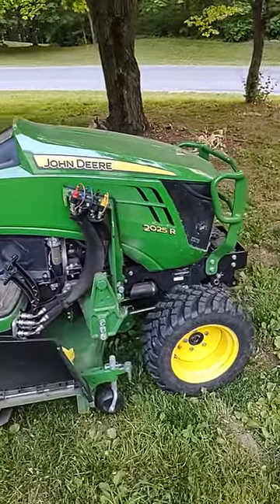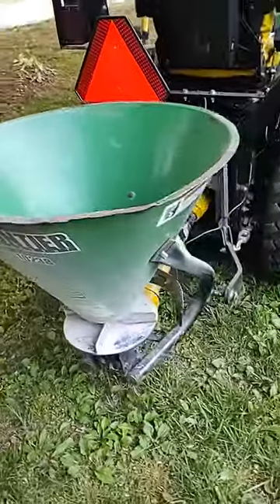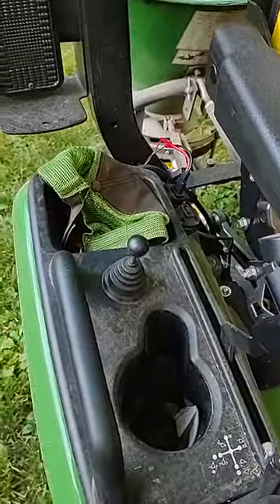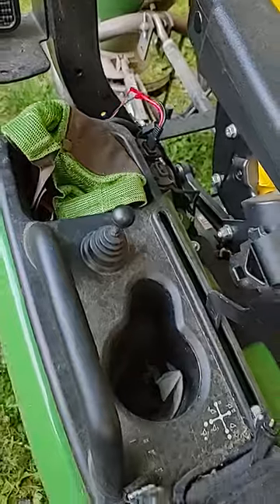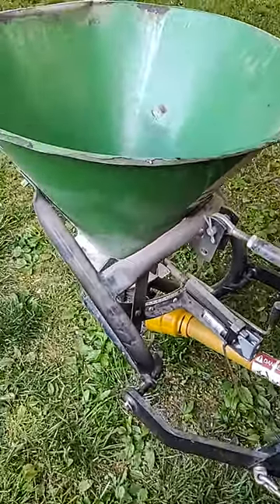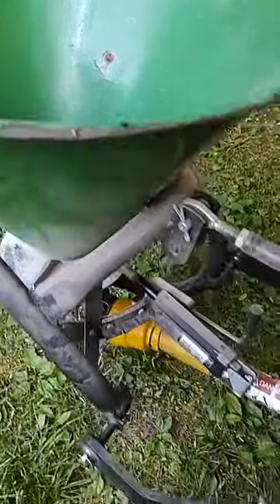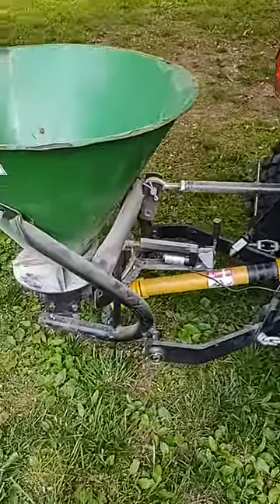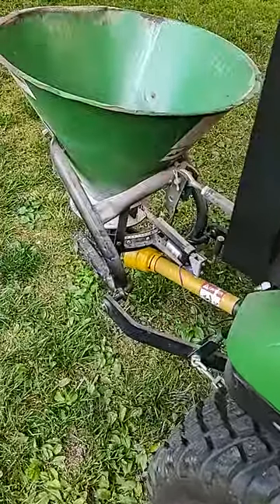JD 2025R Adventures - SS1023B Spreader Actuator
Made a video to show how I was able to use previous tractor improvements to add an electric actuator slide opener to my fertilizer spreader.  Having the joystick permanently mounted allows me to plug/unplug attachments as I need them.  It was handy to be able to stop material flow as I have several pinch points on my property.

Link to actuator